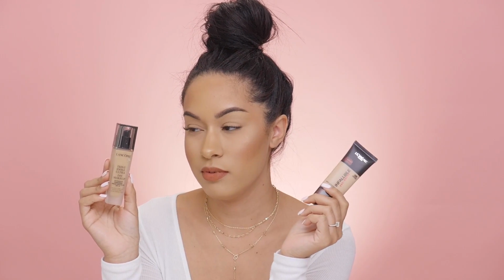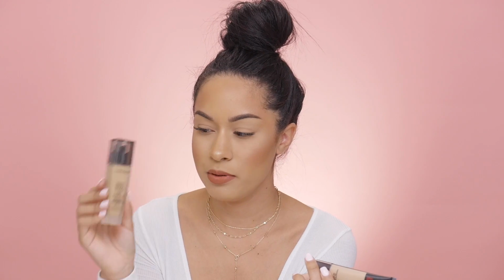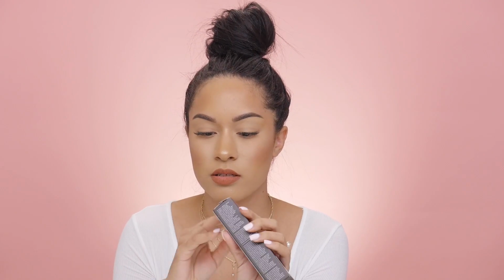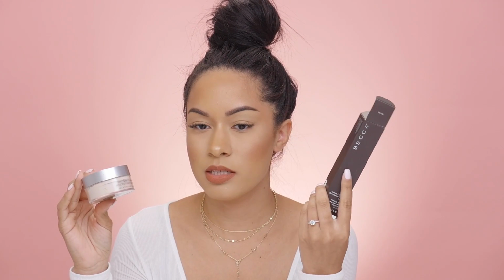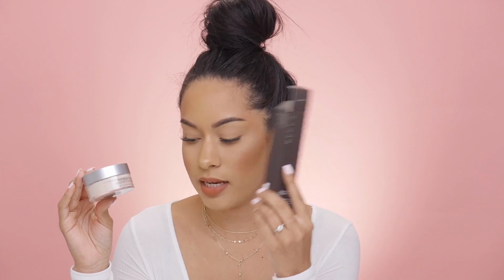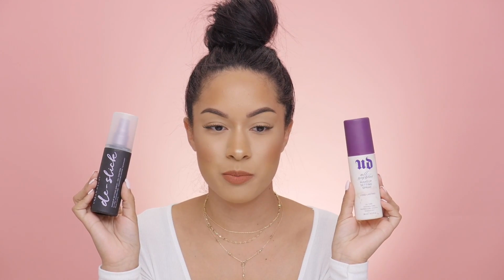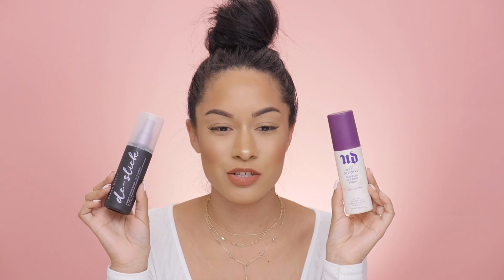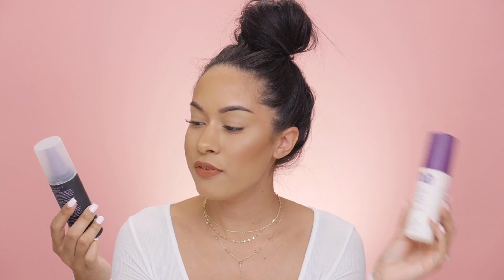OILY SKIN MUST HAVE PRODUCTS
I was invited over by the Ipsy team to film at the Ipsy Open Studios and I'm obsesseddddd with the turn out! Thank you to the Ipsy team for having me over! Today I'm sharing with you all my current OILY SKIN must haves/holy grails/ride or dies. you get it lol

Necklaces: Baublebar
Lip color: Ciate London "Oh Honey"

PRODUCTS
Cerave Foaming Facial Cleanser
Dr Brant Pores No More Primer
Becca Ever Matte Poreless Priming Perfector
Loreal Infallible Pro Matte Foundation "108"
Lancome Teint Idole Foundation "410 Bisque W"
Becca Ultimate Coverage Complexion Creme "Olive"
Cover FX Matte Setting Powder
Urban Decay All Nighter Setting Spray (Idk why I said foundation when I was talking about this lol)